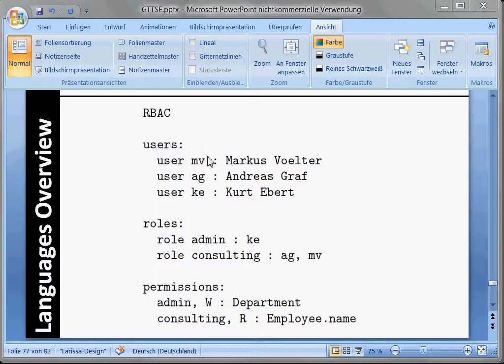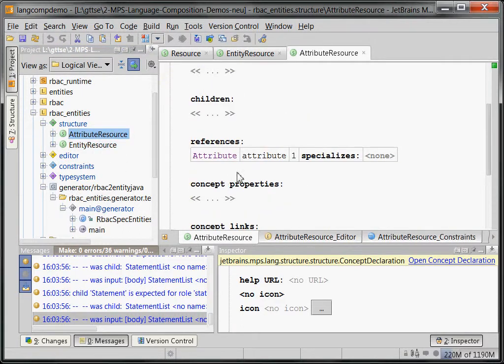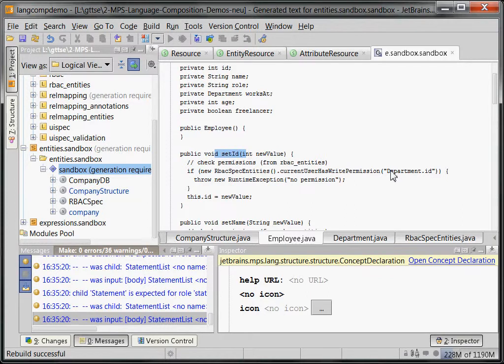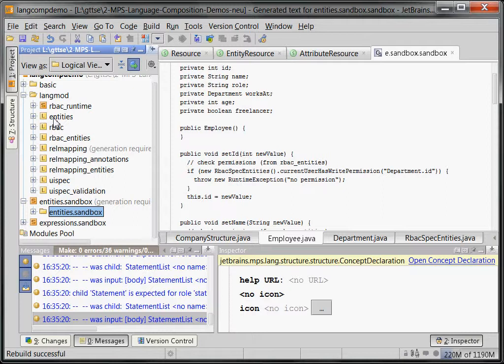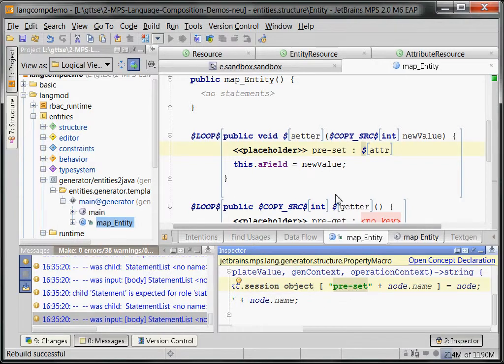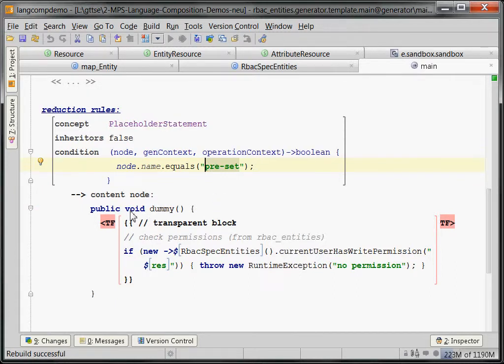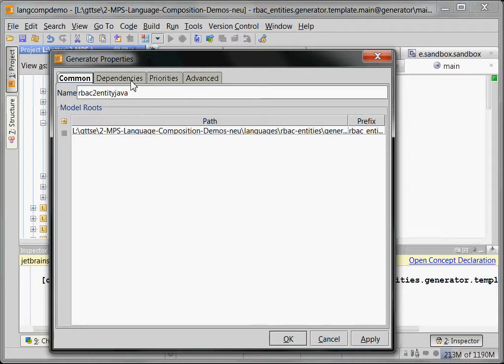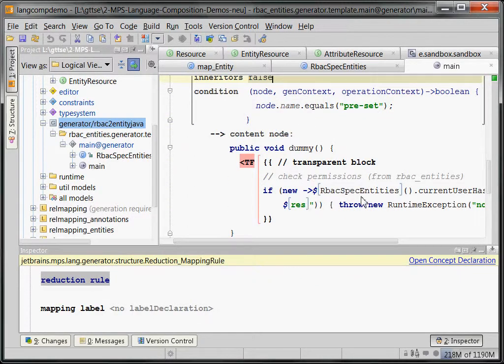Language Modularization and Composition with MPS (Part 6)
Part 6: Language Reuse (Mixed Code) with the RBAC Languages

JetBrains MPS is an Open Source language workbench. It uses projectional editing, which means that no parser is involved, and textual, tabular and graphical notations are handled with the same approach. As a consequence, it is an ideal language and IDE development environment. This tutorial has three parts: In part one, I will give a very short introduction to projectional editing. Part two provides examples of existing (modular) languages developed with MPS, showcasing the benefits of the tool and its possibilities. In part three, the longest one, I will show how to define languages in MPS, reusing/extending existing language modules. The tutorial will be mostly live demos; only part one will use a small number of slides.